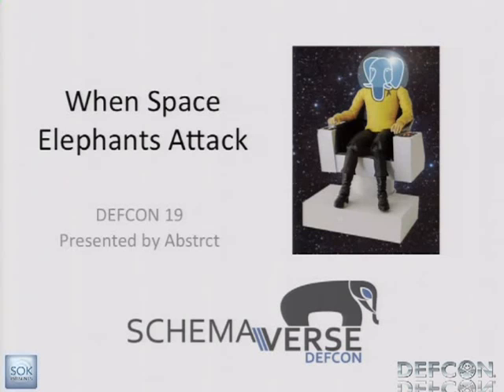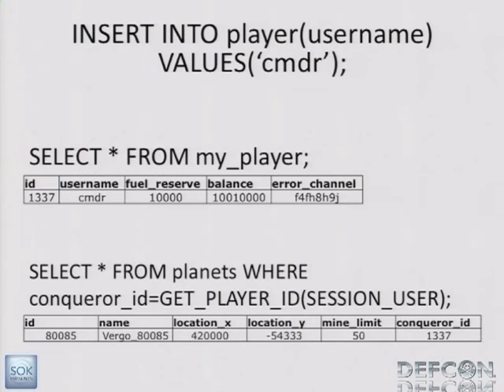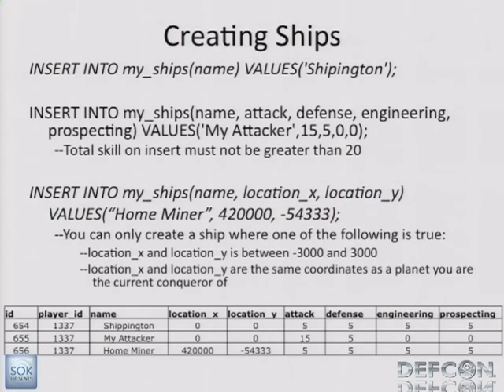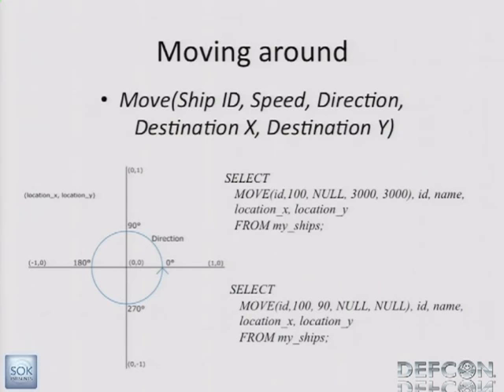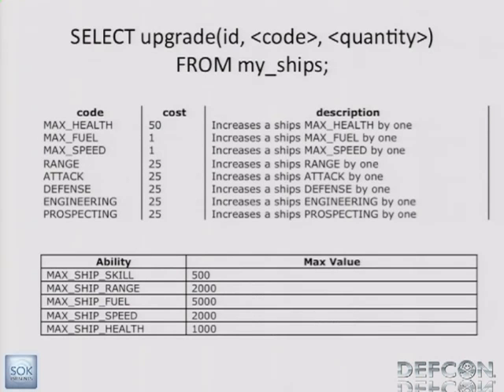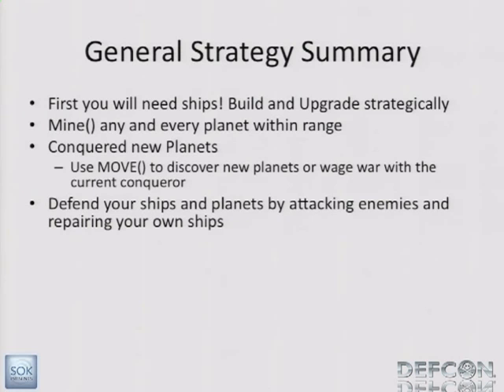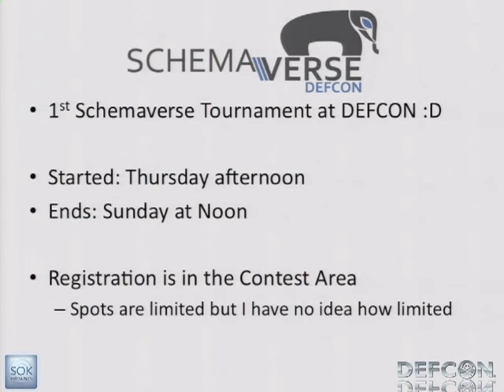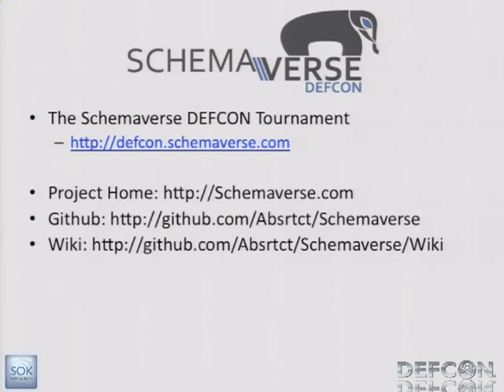DEFCON 19 When Space Elephants Attack A DEFCON Challenge for Database Geeks